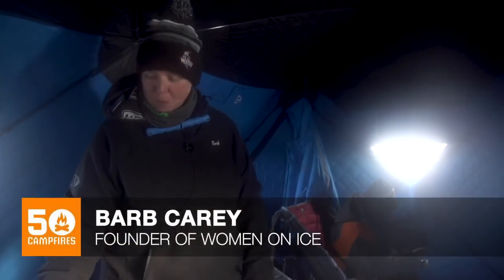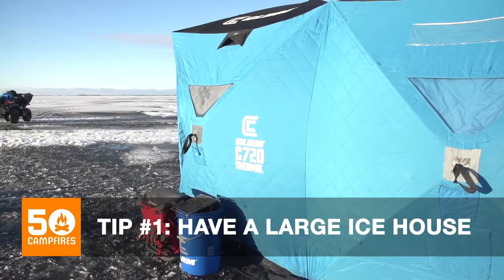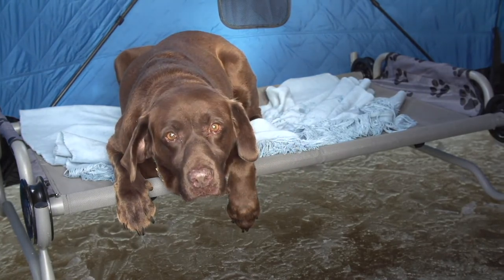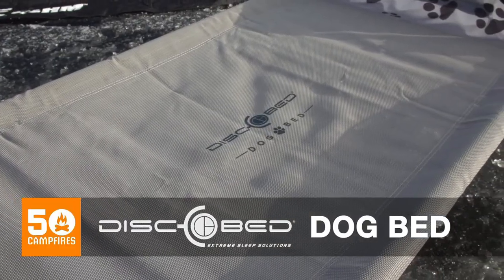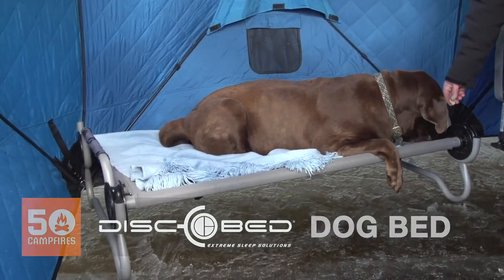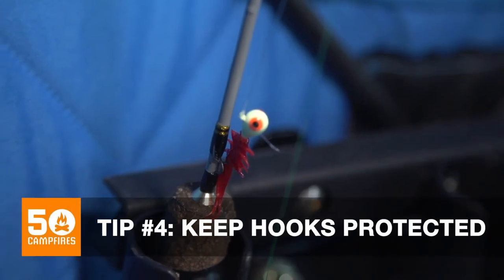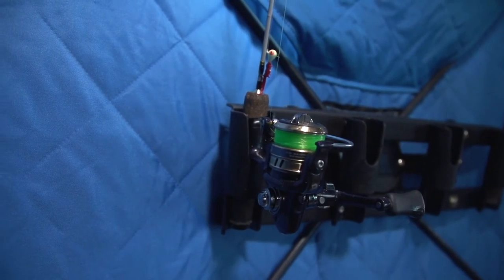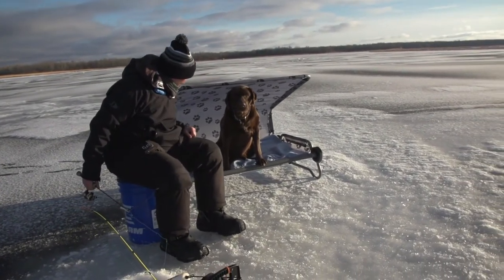5 Tips For Ice Fishing With Your Dog | Disco-o-Bed | Winter Fishing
Spending a day ice fishing with your dog is as relaxing as it gets. Follow these 5 tips to make sure your dog stays safe and comfortable.